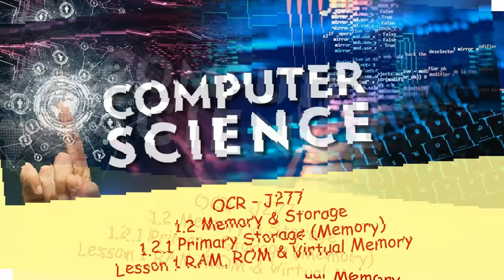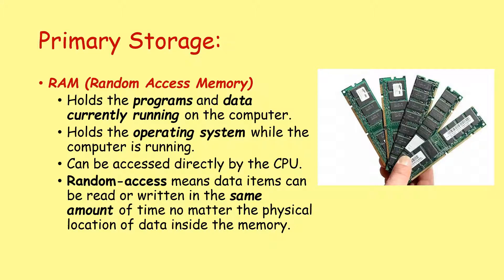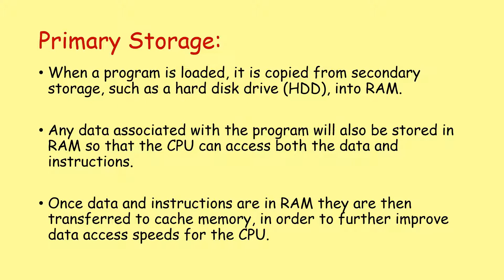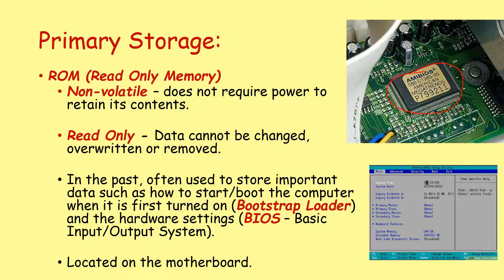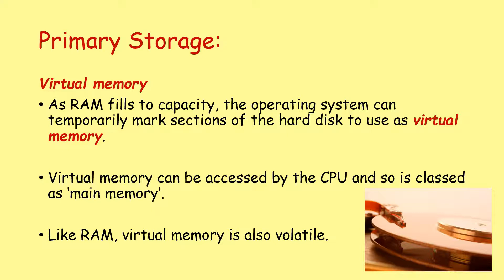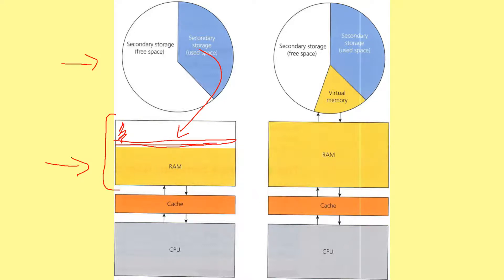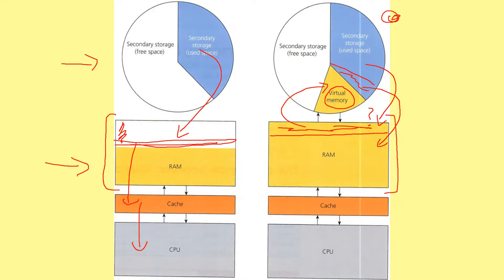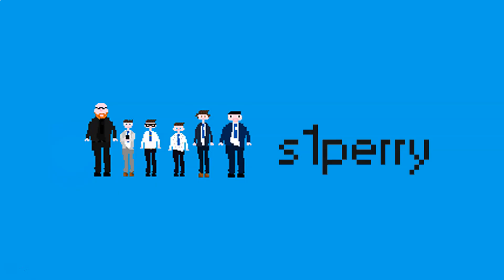OCR J277 Memory & Storage 1) RAM, ROM & Virtual Memory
Primary storage in all it's glory.